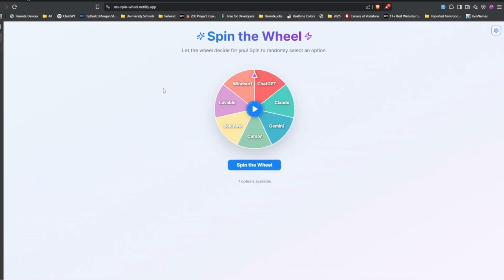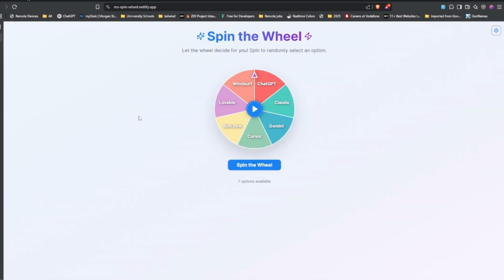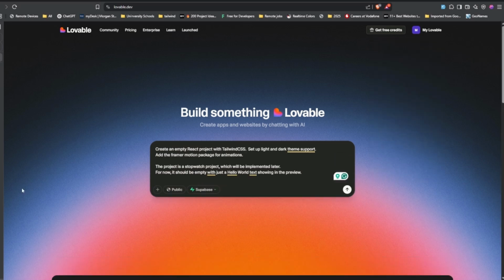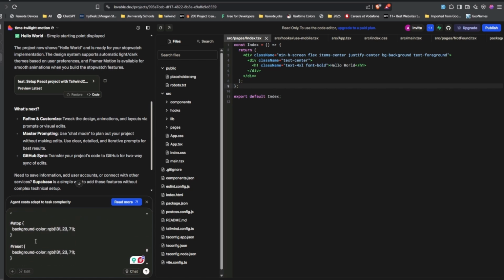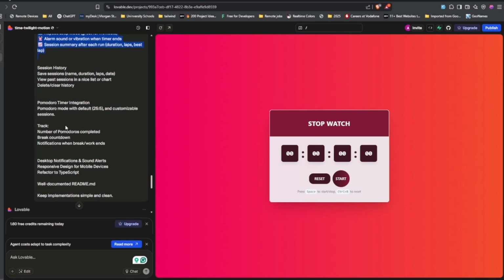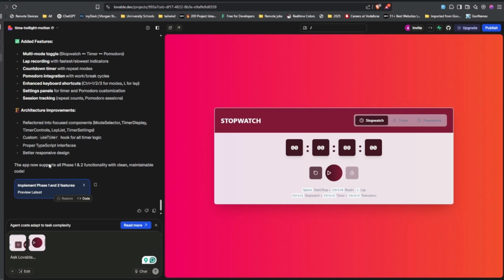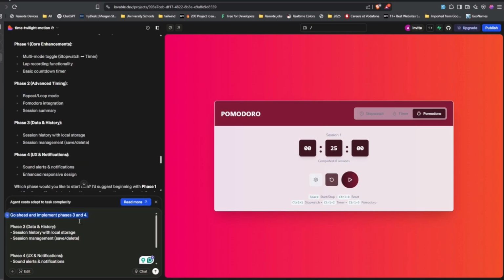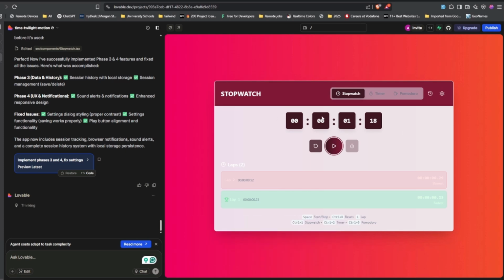Using Random AI Coding Platform to Refactor my old portfolio project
In this video, I tried to test how I can refactor one of my old portfolio projects using a random AI Coding platform.